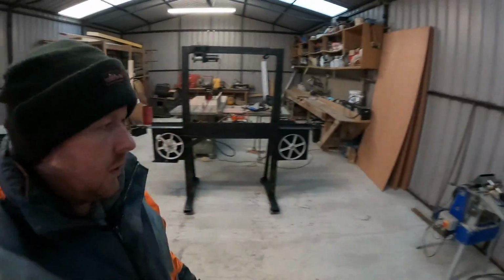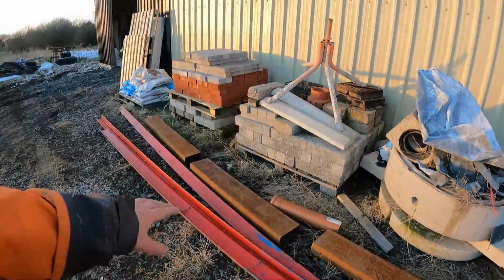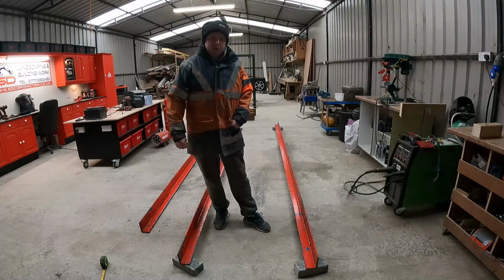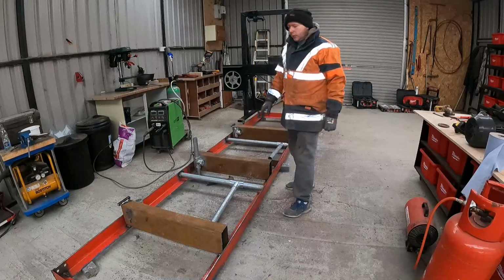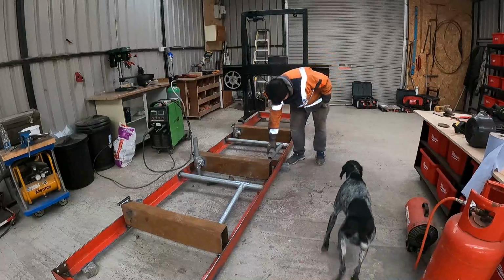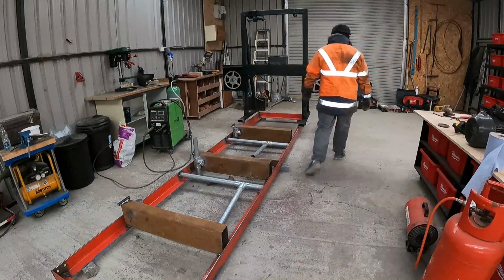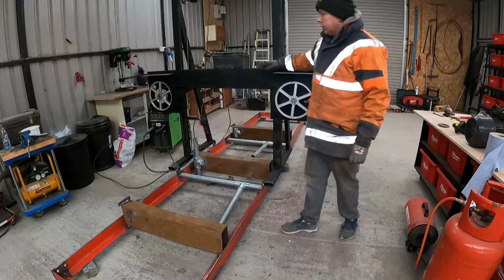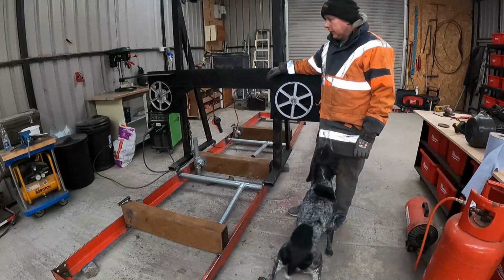Homemade sawmill/bandsaw mill part 4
homemade sawmill